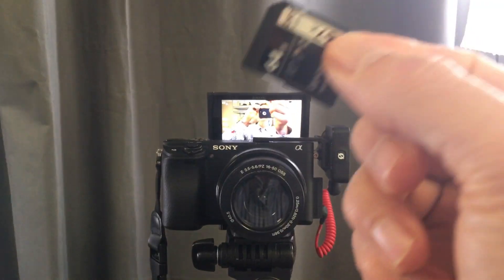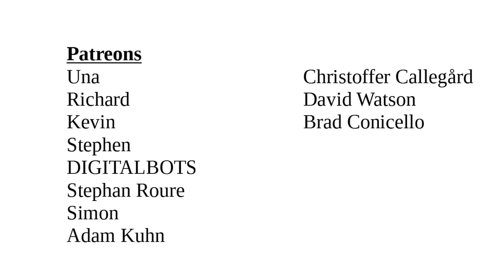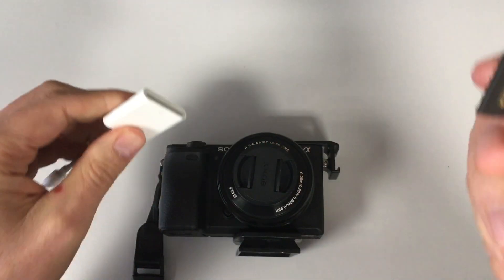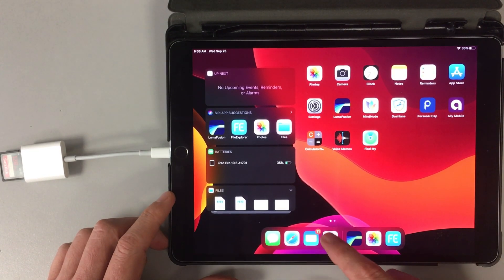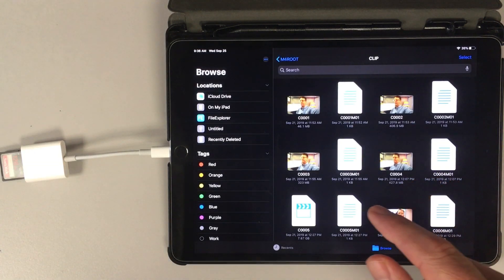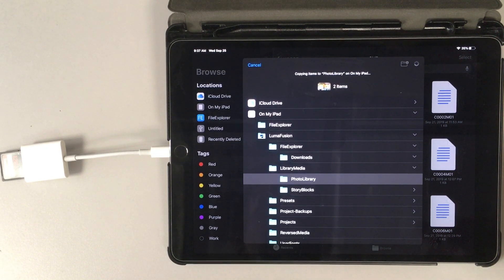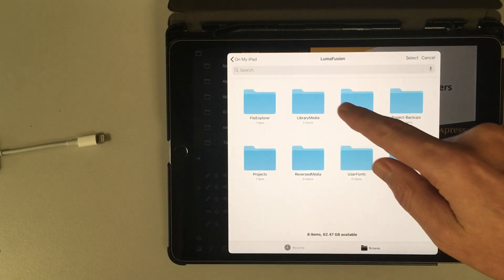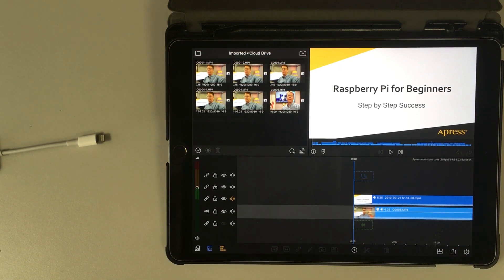Import Sony Video Directly to Ipad and into LumaFusion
We import our video files directly from our Sony A6400 sd card directly on to our Ipan and int Luma Fusion.

Wireless Mic - Works Perfectly